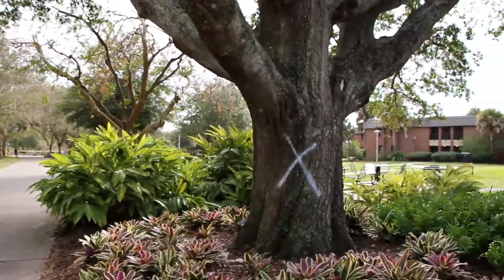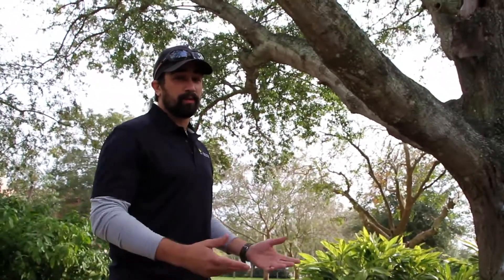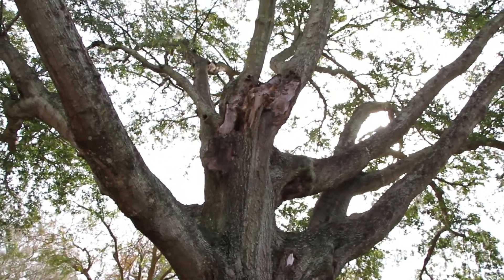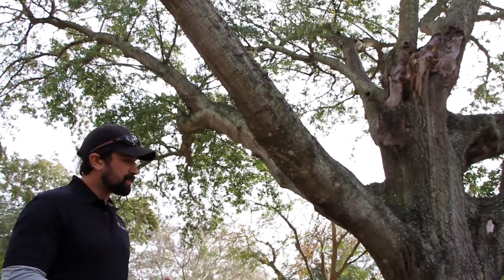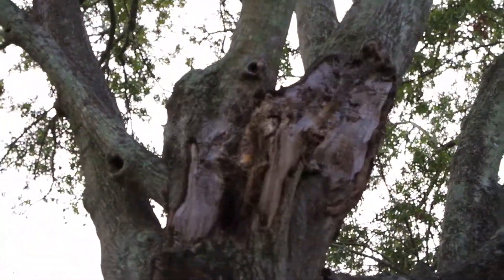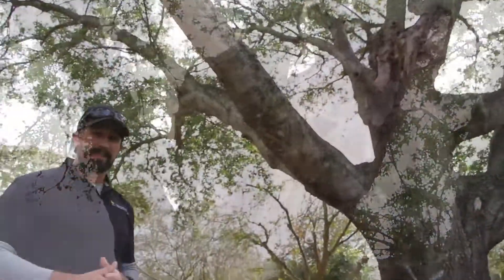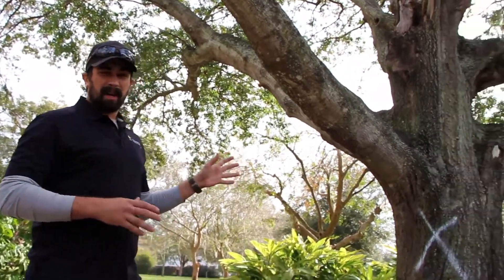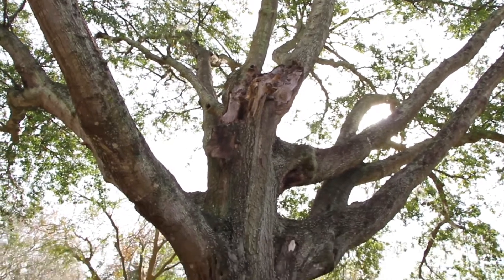Our Laurel Oak Trees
UCF Urban Forester John Guziejka explains the lifespans of our infamous laurel oaks and why it's time to transition to a different species of oak on campus.